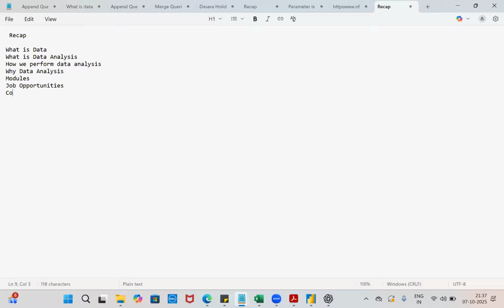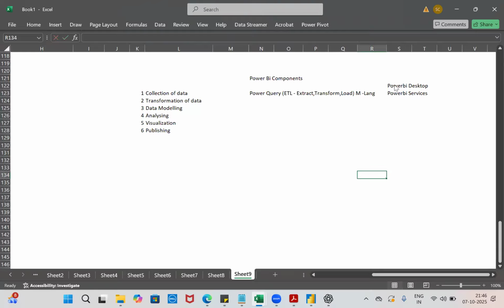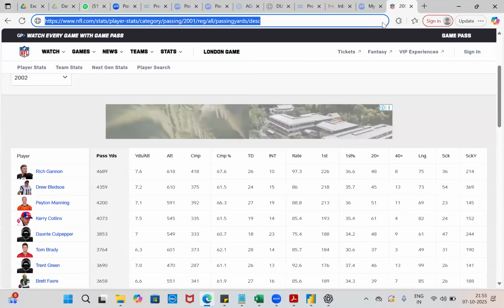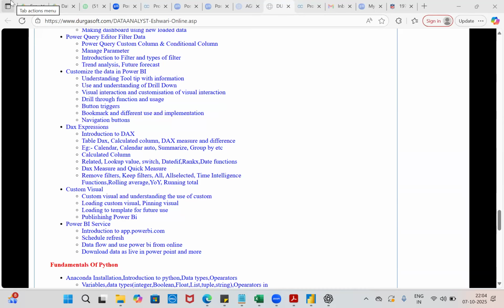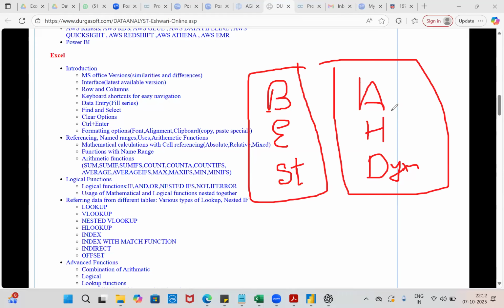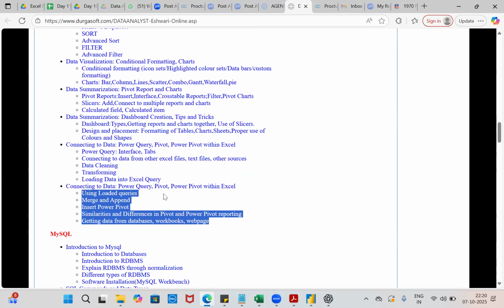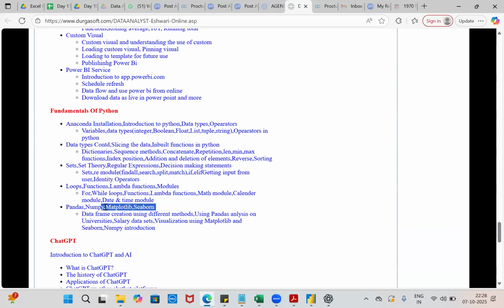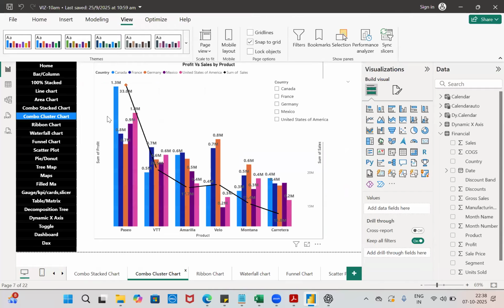DATA ANALYST tutorials || Demo - 2 || by Mrs. Sravanthi On 07-10-2025 @9:30PM (IST)